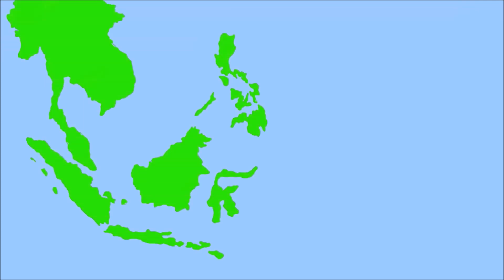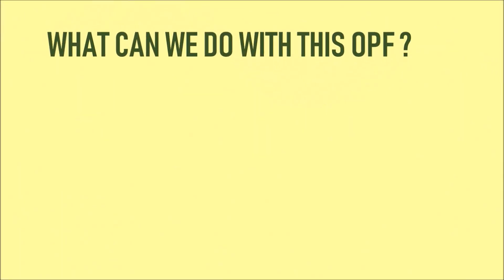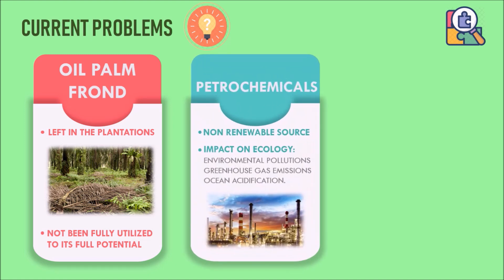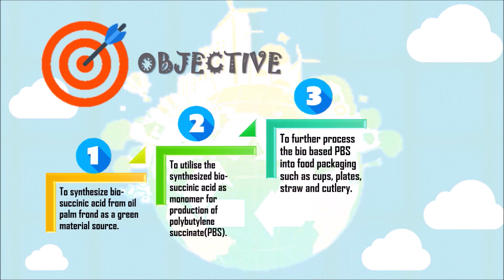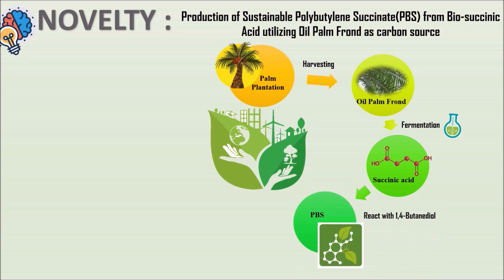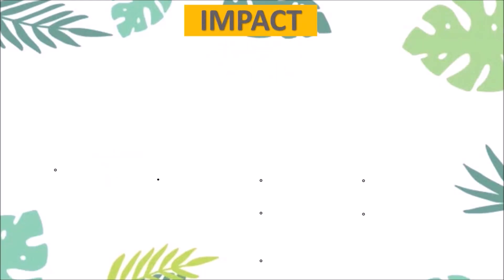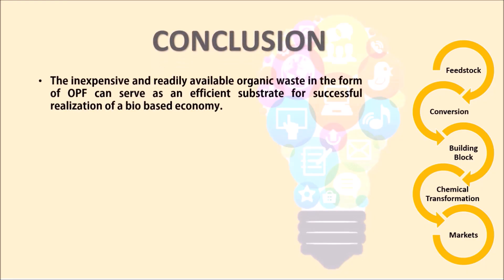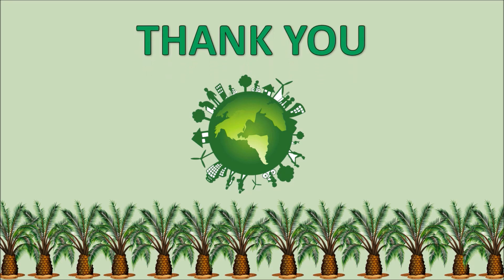Production of Sustainable Polybutylene Succinate from Bio-succinic Acid utilizing Oil Palm Frond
SUSTAINABILITY CHALLENGE 2019

Production of Sustainable Polybutylene Succinate(PBS) from Bio-succinic Acid utilizing Oil Palm Frond as carbon source.

Team members :
1. Thivyah Balakrishnan
2. Ravinkumar Manimaran

Chemical Engineering Programme,
Faculty of Engineering and Built Environment,
Universiti Kebangsaan Malaysia.